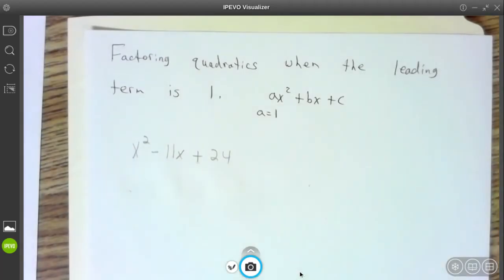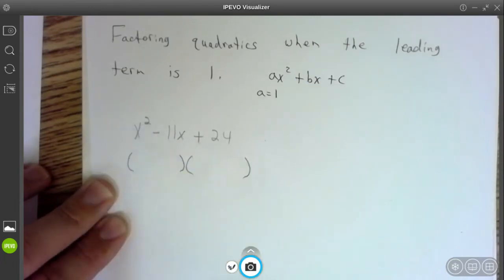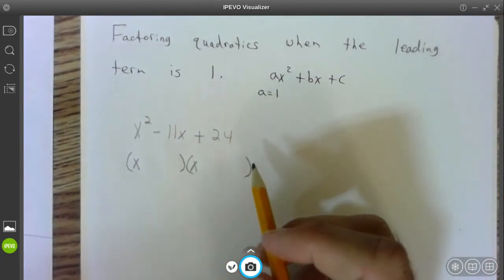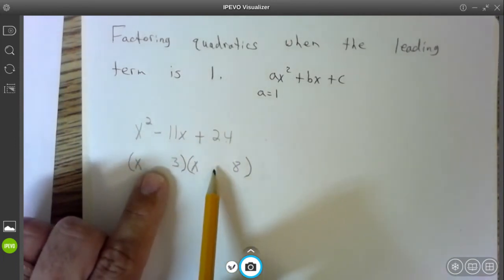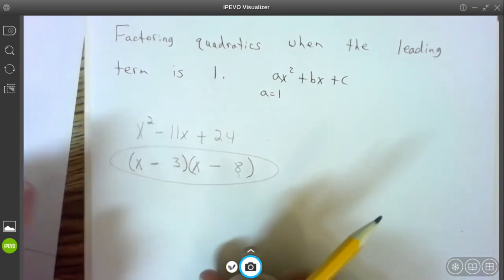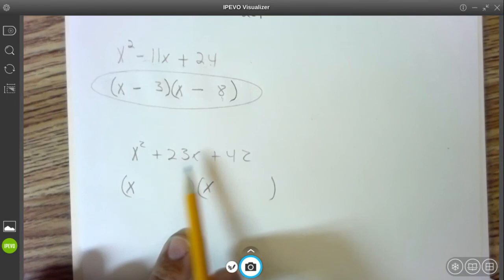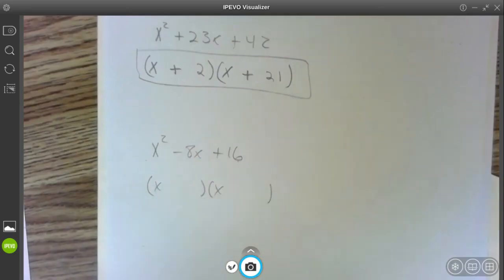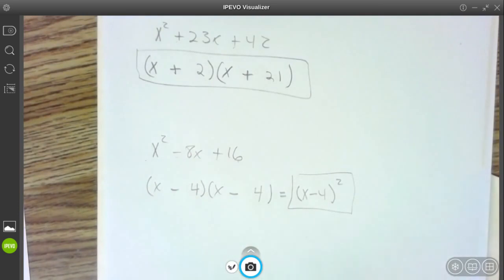Trig review of factoring 1